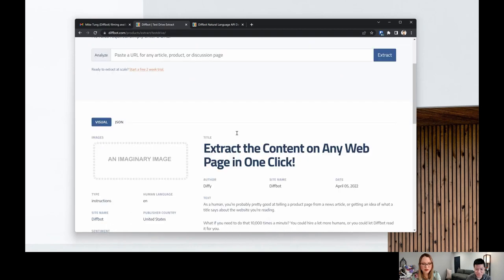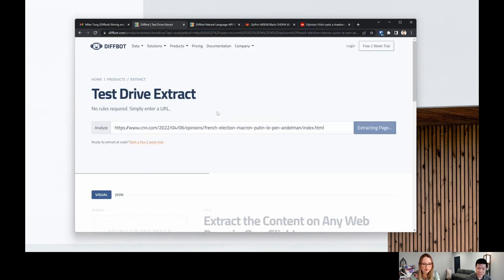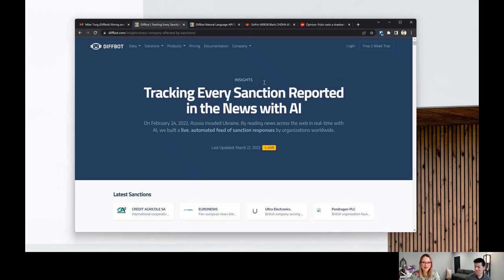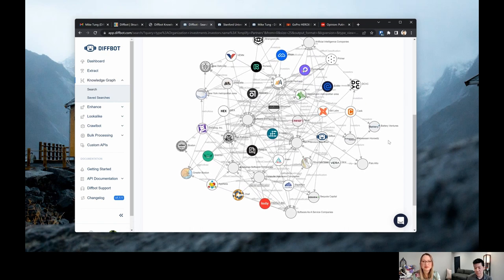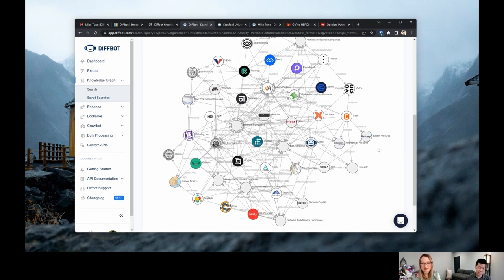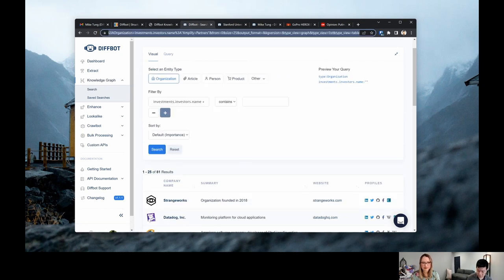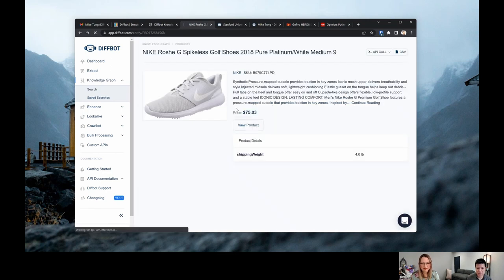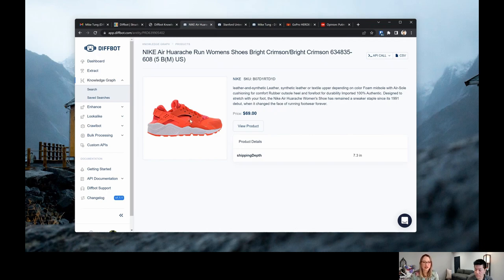Knowledge Graph Technology Showcase Honest Review: Diffbot (Summer 2022 E4)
*Not Sponsored* Diffbot is a knowledge graph as a service company that I have been watching make waves in the KG space. They basically crawl the web and make it actionable as graph data for you to use however you like (such as ML, knowledge panels, disambiguation, merge/dedup, and a lot more). And they are super nice to work with :-) Come check out my review of what they have to offer.

-Skip to my detailed summary at timestamp: 22:19

Resources: